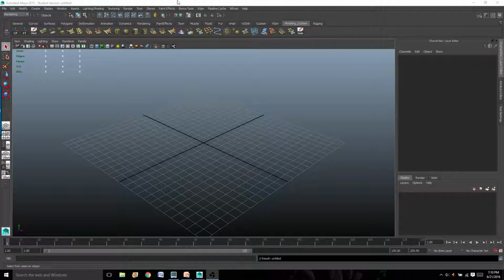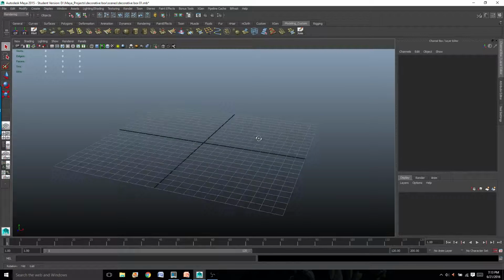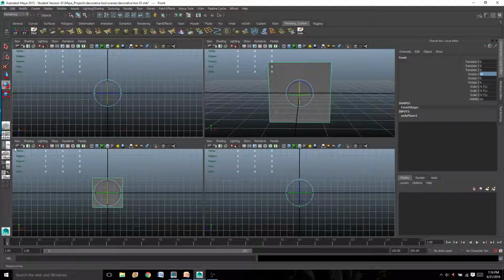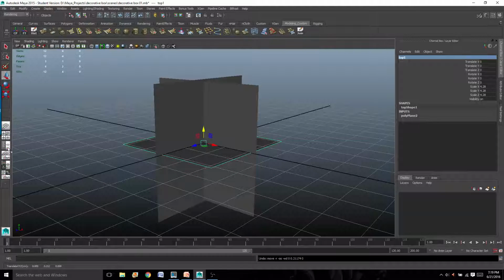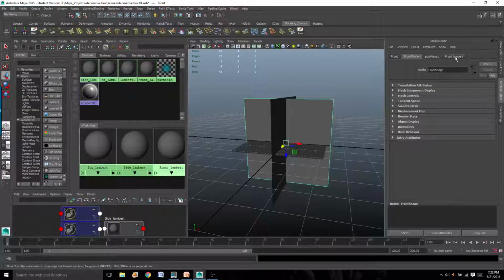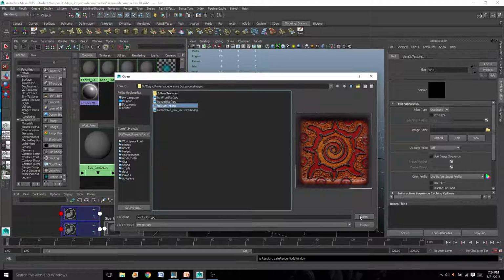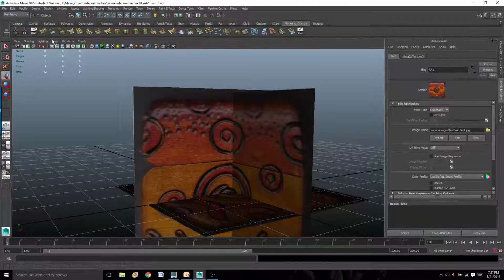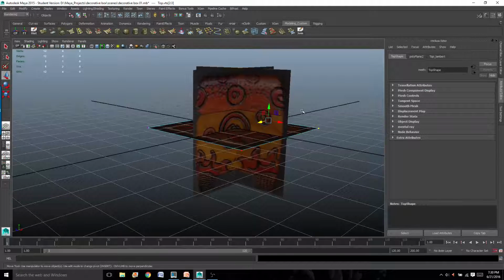Maya 2015 Tutorial: Decorative Box part 1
setting up the project and reference images